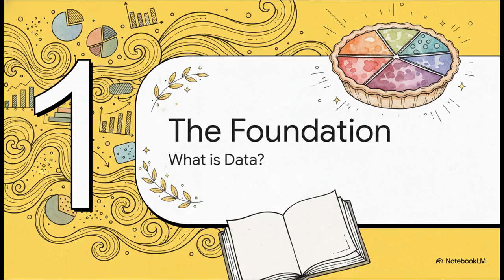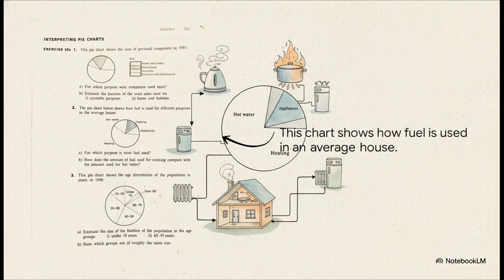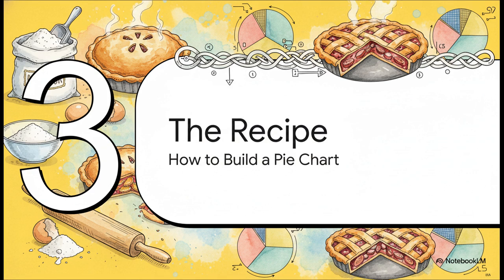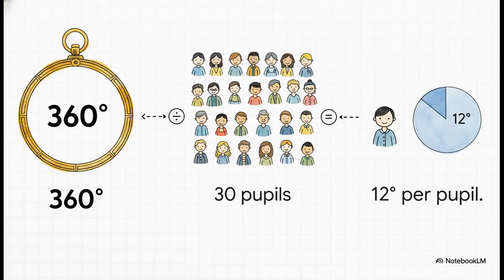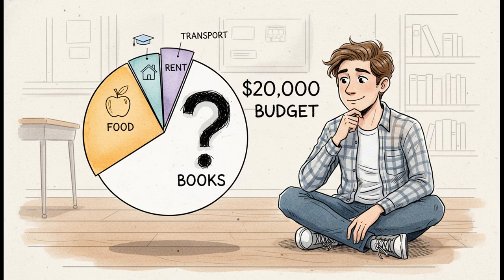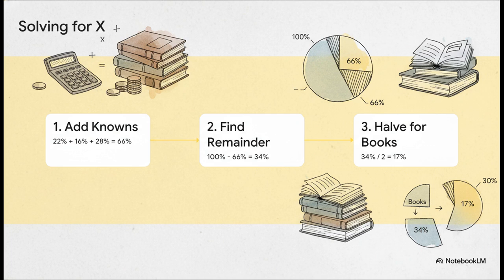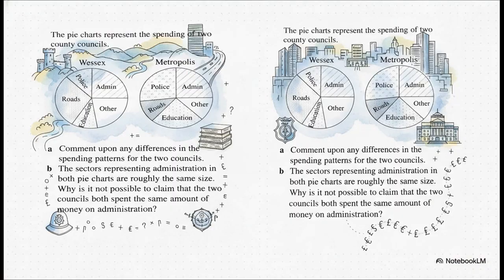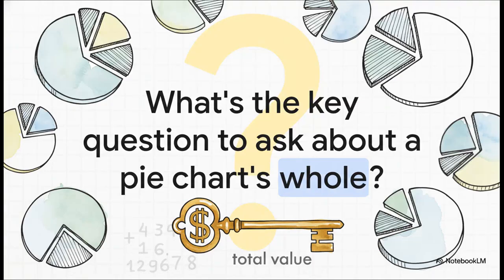Demystifying Data Pie Charts